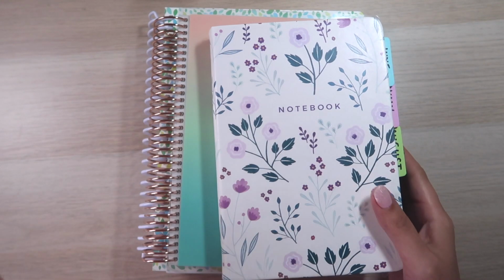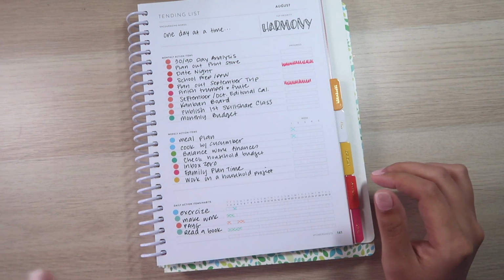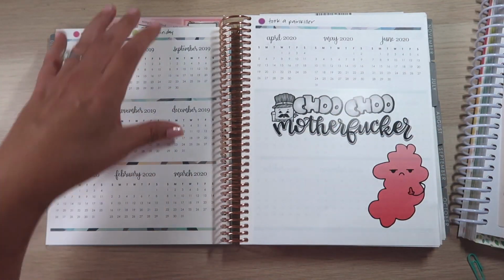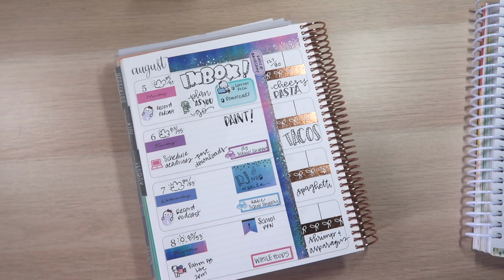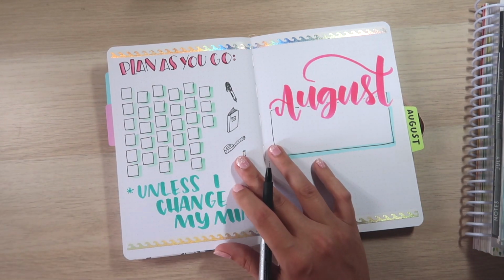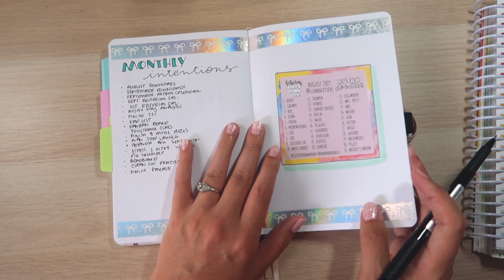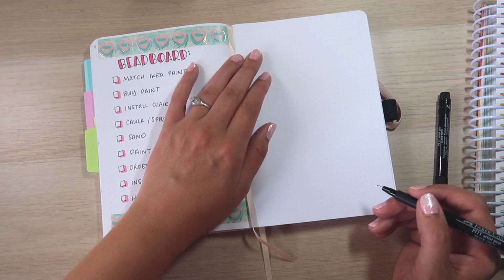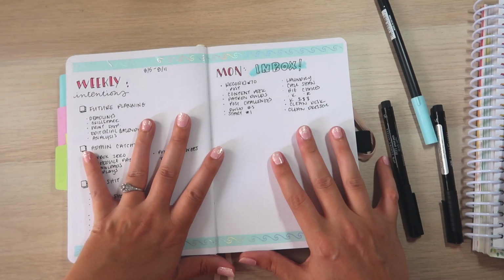Getting My Life Together | Plan As You Go August 2019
I’m doing a lot of catch up from my surgery/recovery time in today’s episode of Plan As You Go, a series where I show how I use my planners in tandem each day for an entire month!

Erin Condren Planner (use my link to receive $10 off of your first purchase!)
Pilot Fineliners
Tombow Dual Brush Pens

• HAPPY MAIL
Cindy Guentert-Baldo
4225 Solano Ave. #601